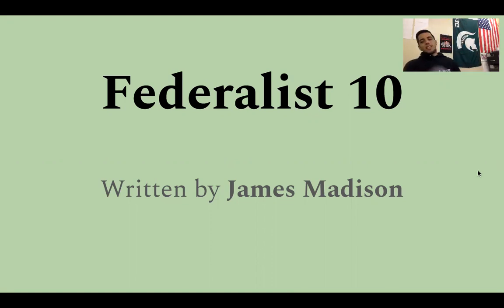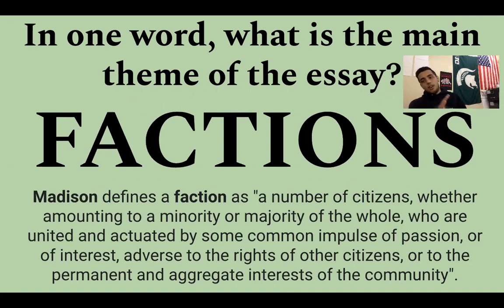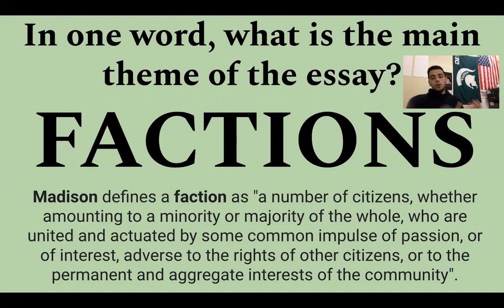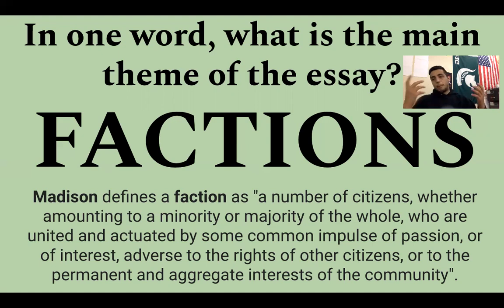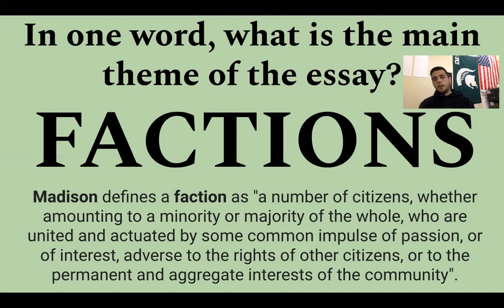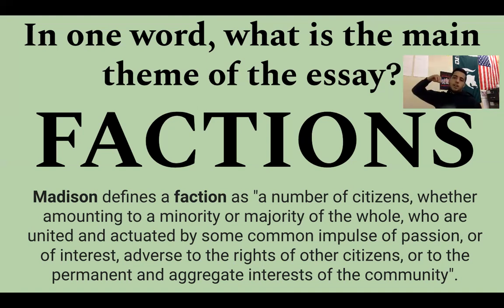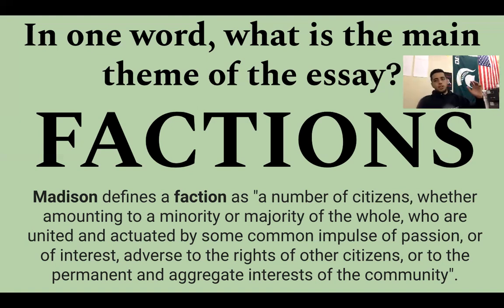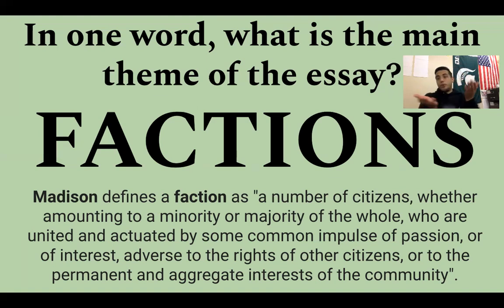Federalist 10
Just a video to clear up any questions a student might have after reading Federalist 10. This touches on the main takeaways of the document and explains the rationale for the core argument Madison makes.